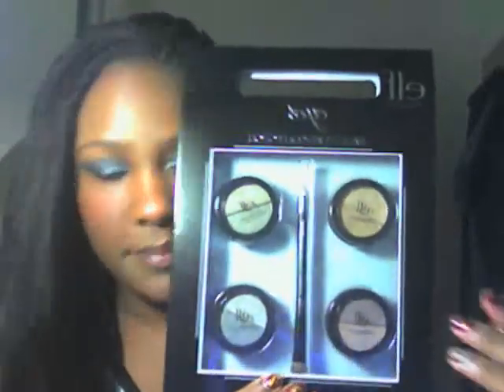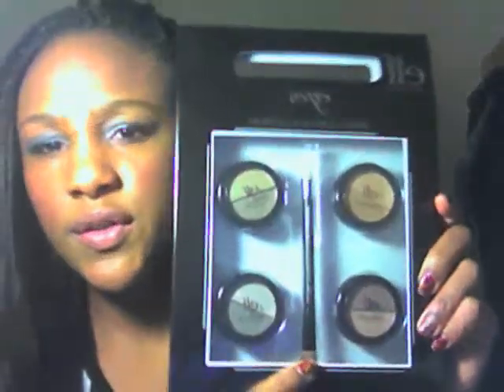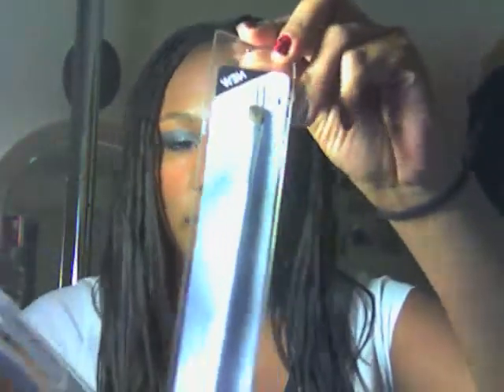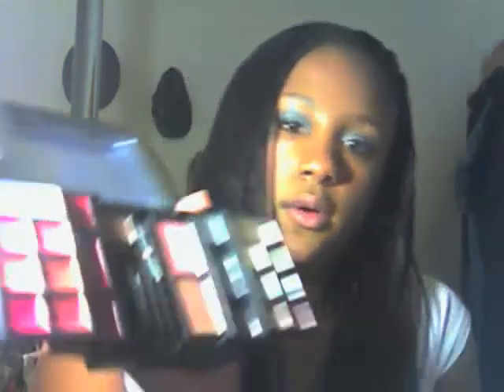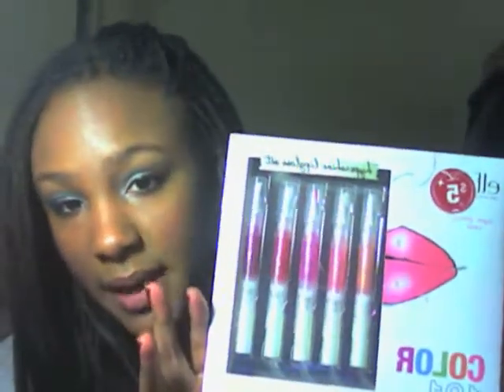Elf Xmas Haul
i bought some things for myself and some of things are going to go in my friends' xmas gift bags but heres what i got